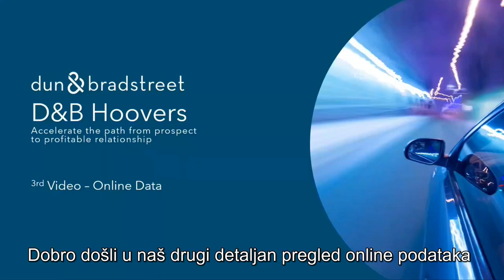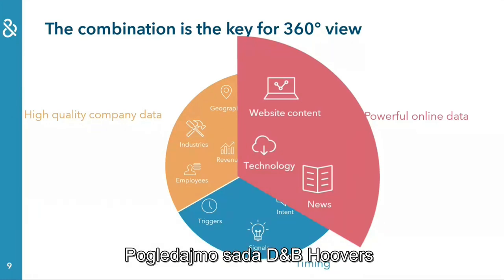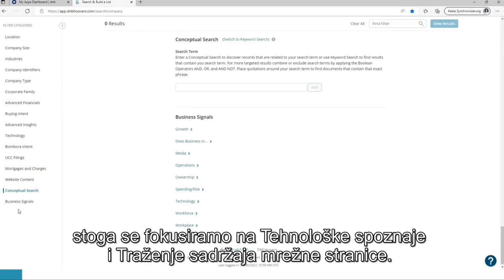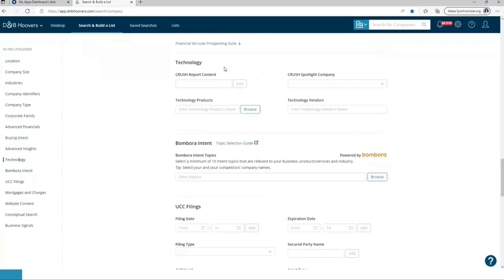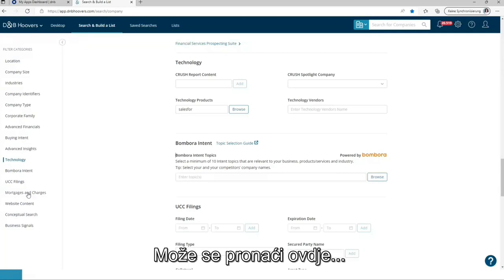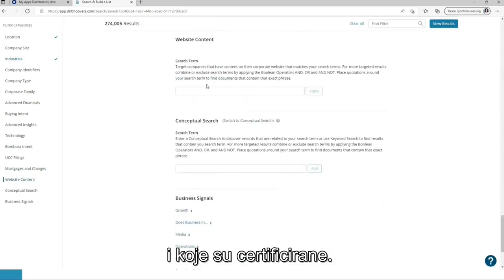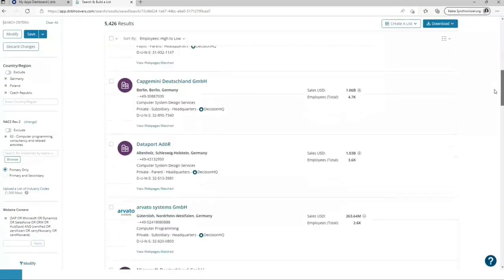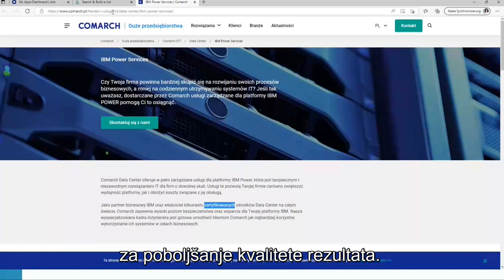D&B Hoovers - Dubinski pregled i demo Online podataka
Zaronite u online podatke iz alata za ubrzanje prodaje D&B Hoovers, koji kombinira tri dimenzije - offline, online i vremenske podatke, dajući korisniku pogled od 360 stupnjeva na potencijalne i postojeće kupce.
Što uključuje i kako izgleda.